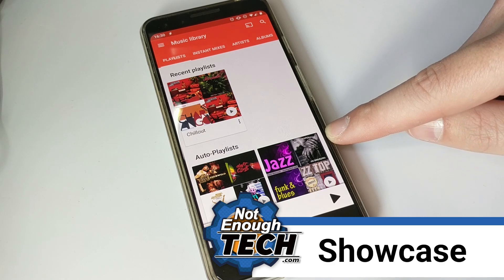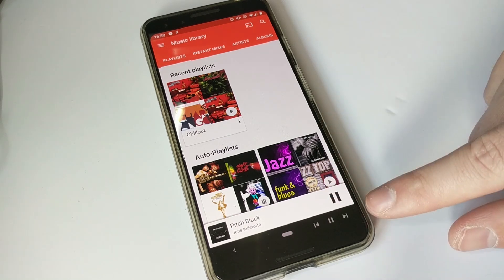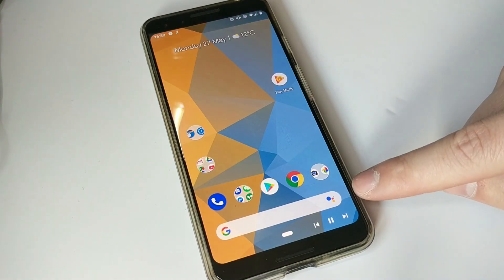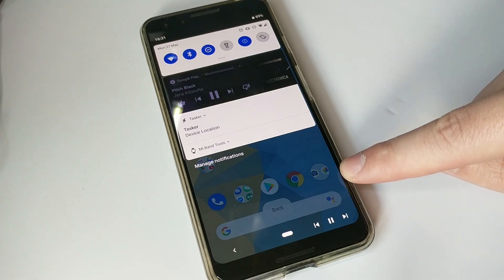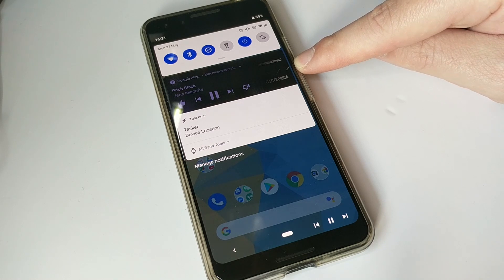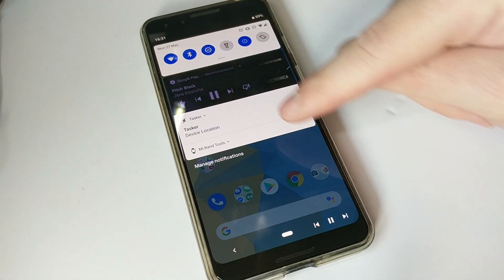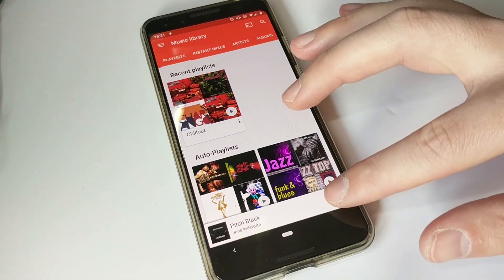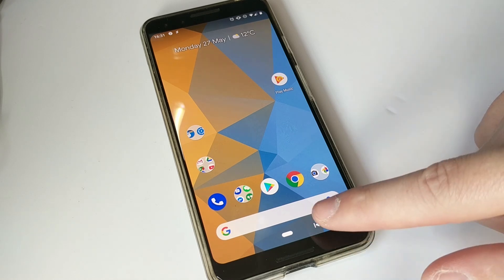TASKER: Smart NavBar #6 - Music playback control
INFO: Control music playback directly from the NavBar using this dynamic smart NavBar Music actions.

Showcase: 0:50
Tutorial:  3:23

Elle S, Marc W, Natasha, Marta H, Joseph C, Mikhail T, Martin A, Marcus K, McFly, Sriram, Xavier P, Clifon M, Thomas A, Mark